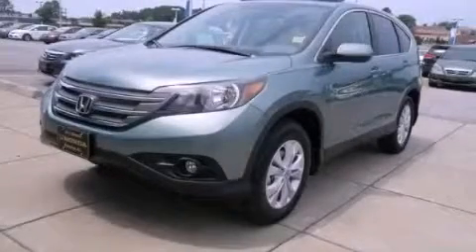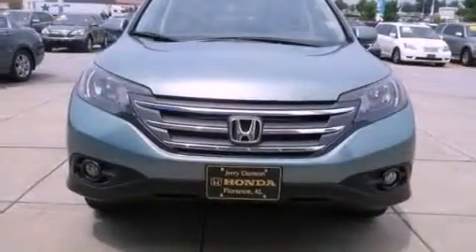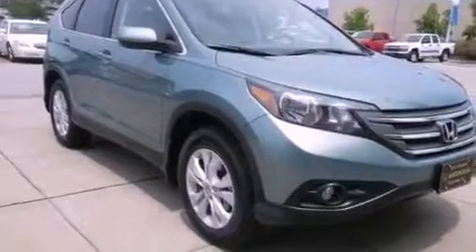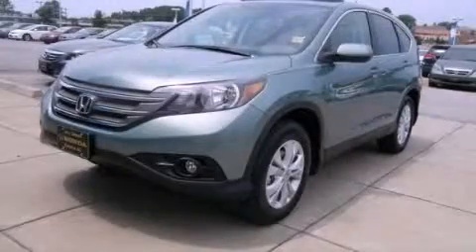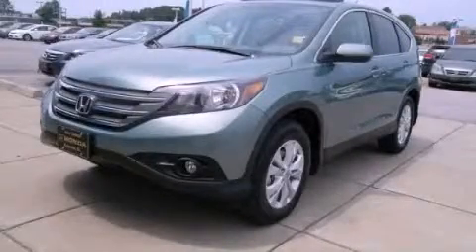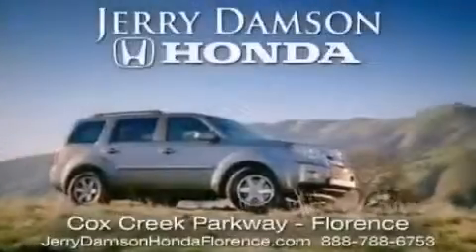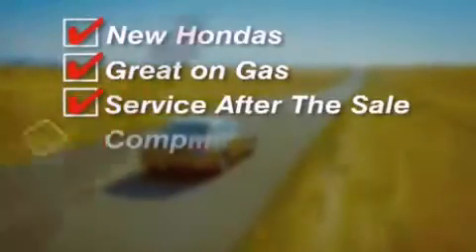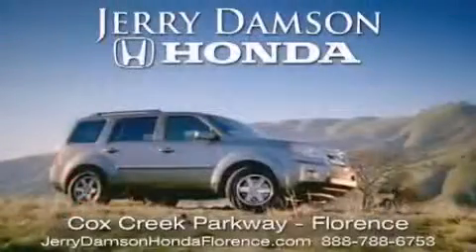2012 Honda CR-V Florence AL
Year : 2012
 Make : Honda
 Model : CR-V
 Engine : Gas I4 2.4L/144
 Trans . : Automatic
 Exterior : Opal Sage Metallic

 2012 Honda CR-V Florence AL